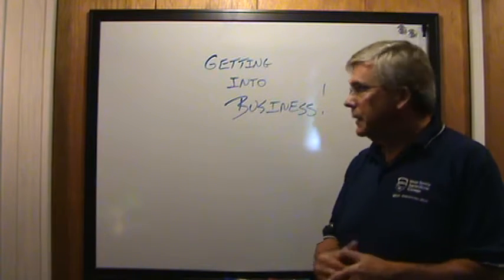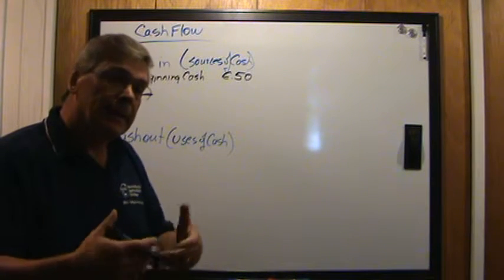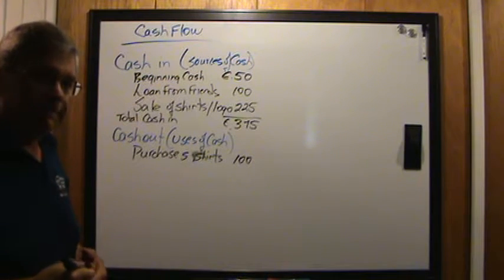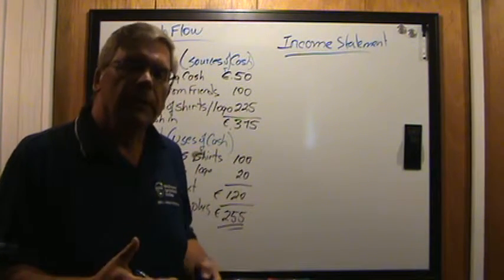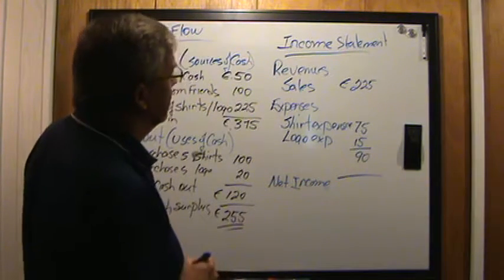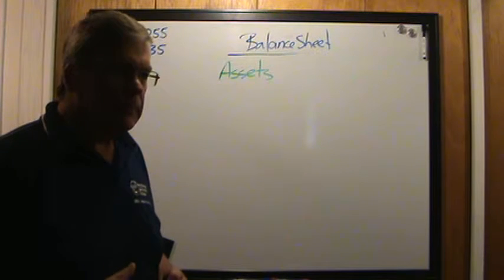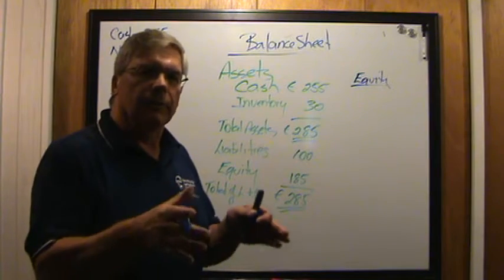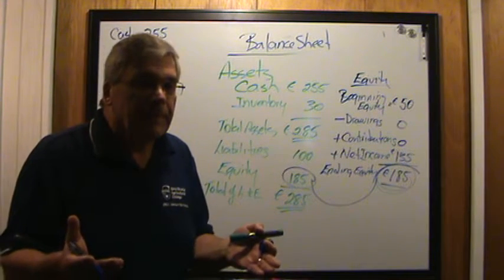Exercise1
Part of the International Food Business double degree with Dalhousie University and CAH Vilentum University.